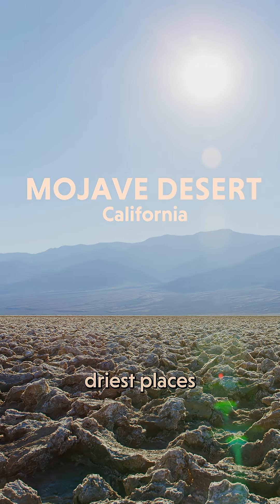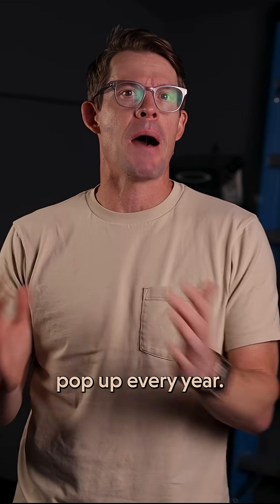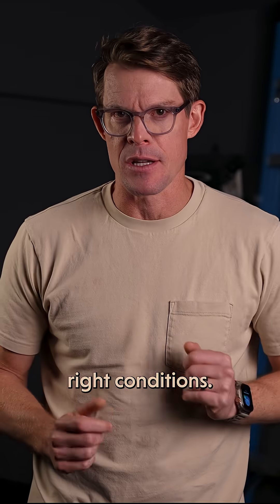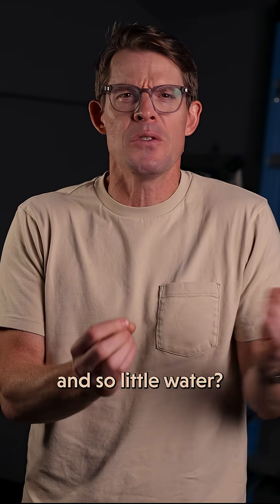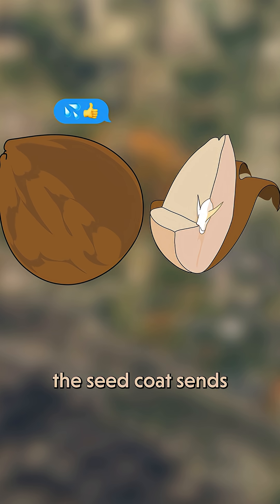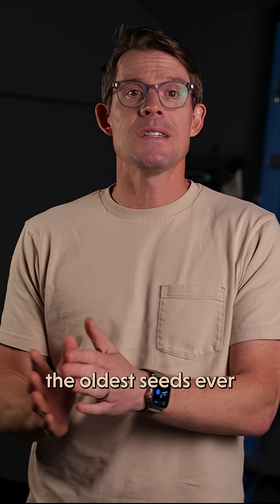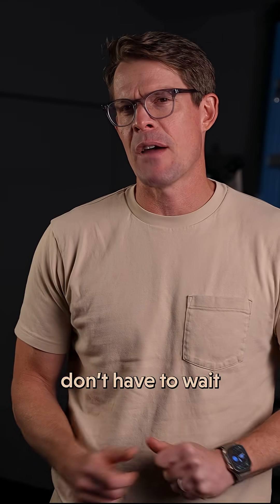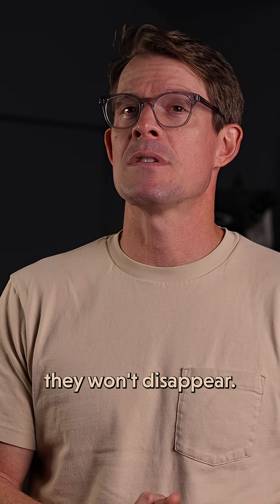Why do BILLIONS of flowers bloom in the desert?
In one of the hottest, driest places on Earth, a barren desert suddenly bursts into a breathtaking explosion of color — a rare superbloom!